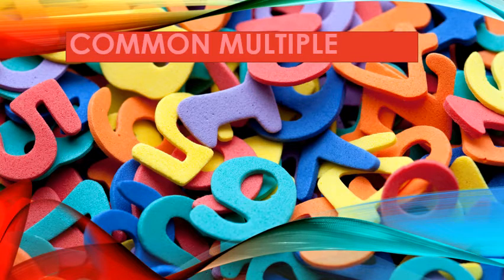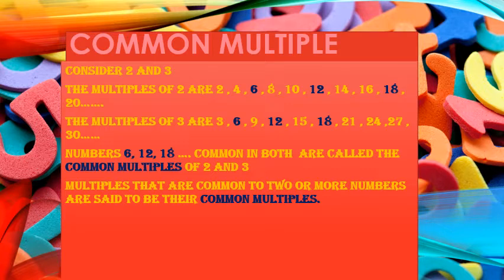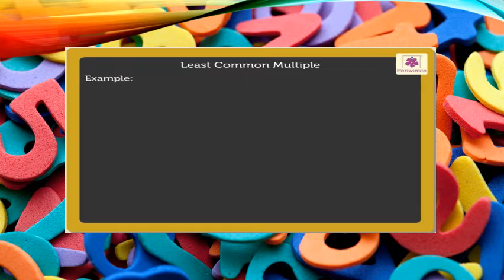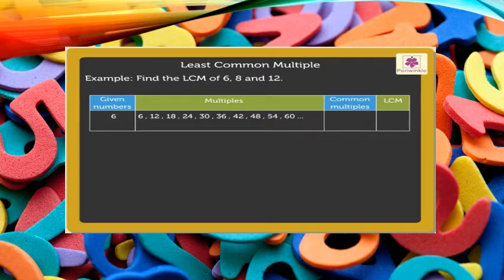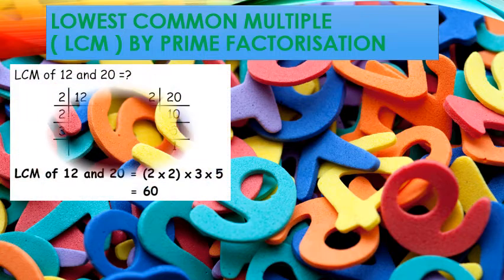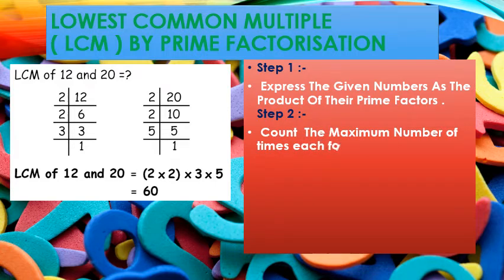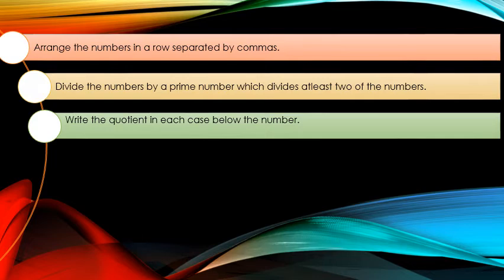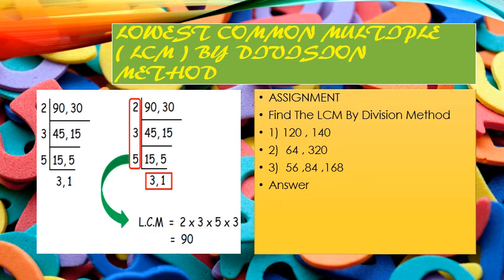Class 6 Mathematics Chapter 3 Playing With Numbers -Part 5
LCM by Prime Factorisation & Division Method